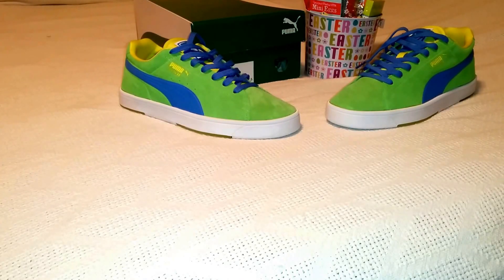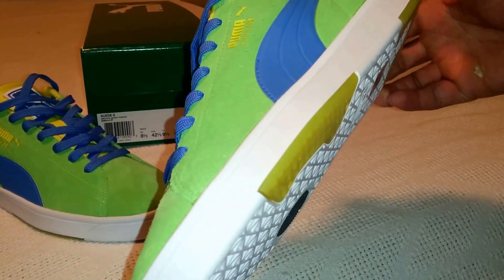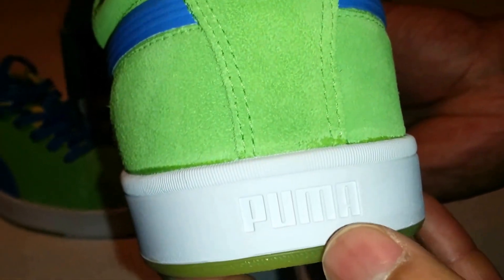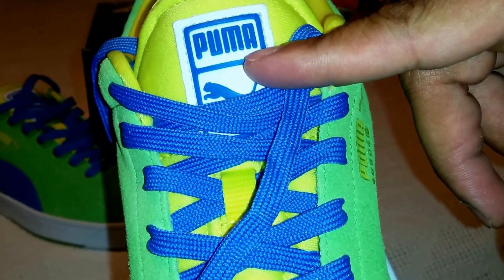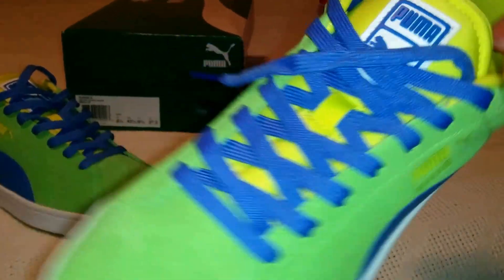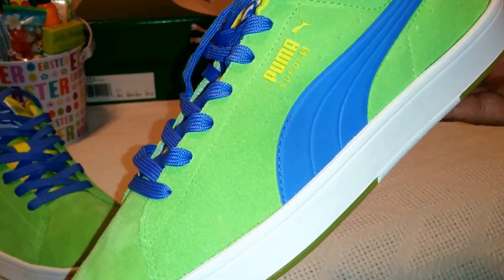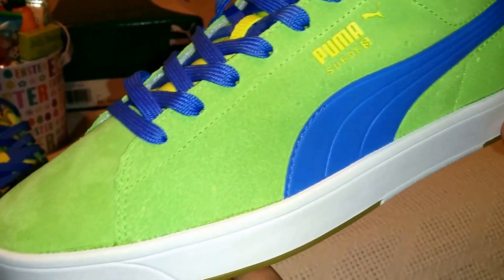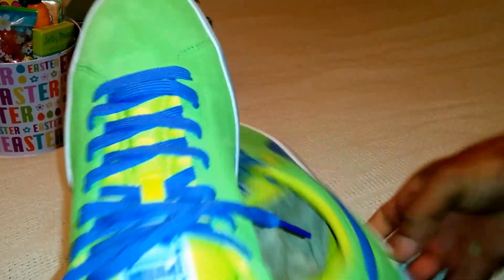Review: Puma Suede S pt. 2 - Easter Mix 2016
Relaced Jasmine Green-Marine